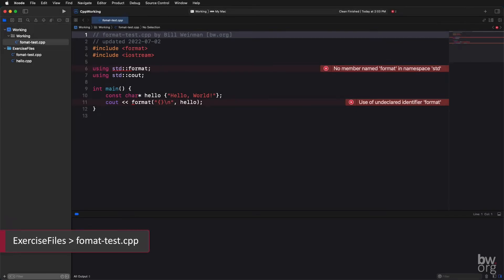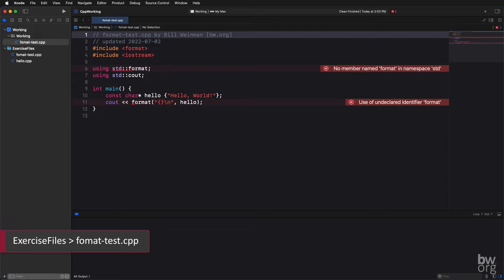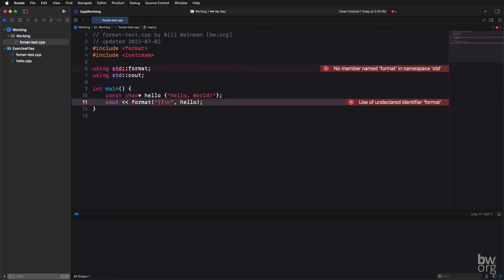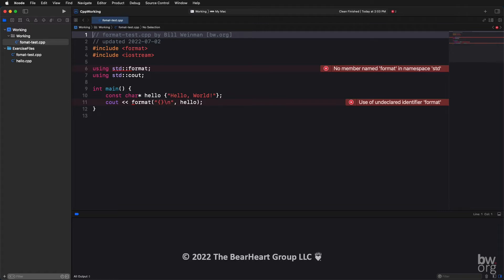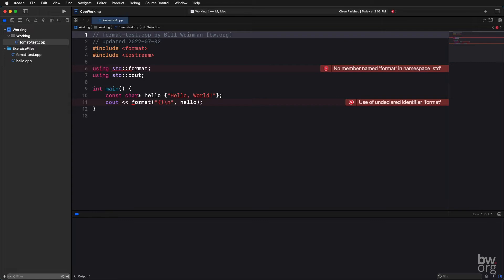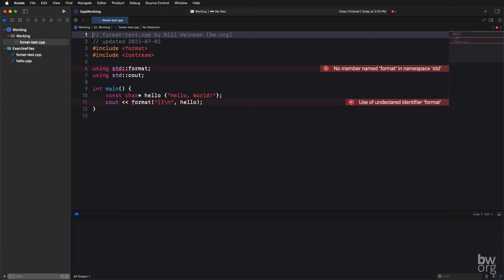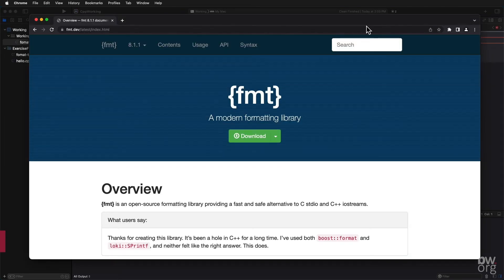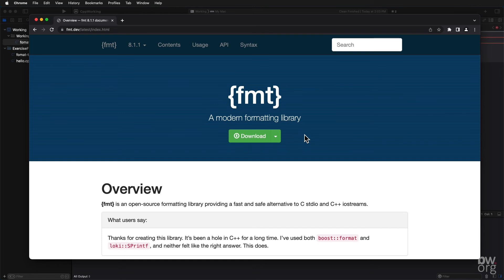C++ Toolchain lesson 04 – Check for std::format support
My courses use std::format for string formatting. This is a C++ 20 feature that may not yet be available on your system. Here's what to do if you don't have std::format.